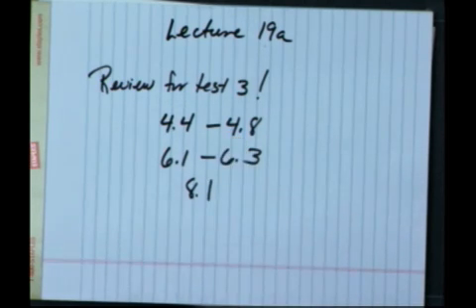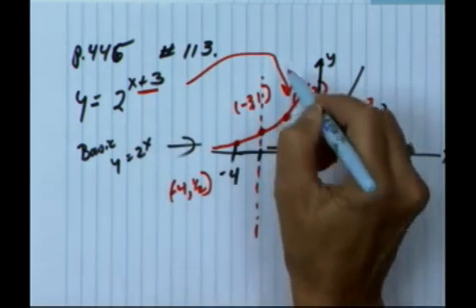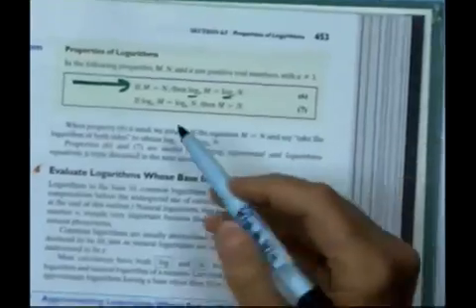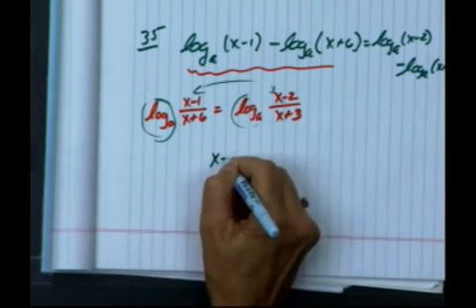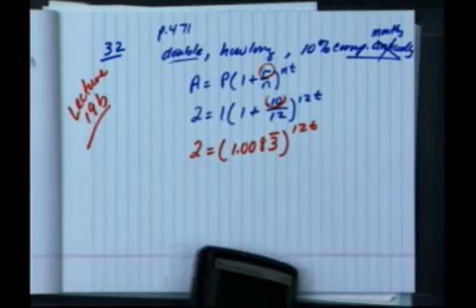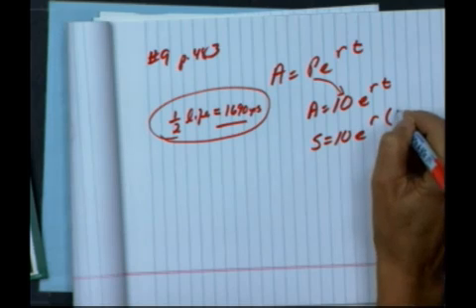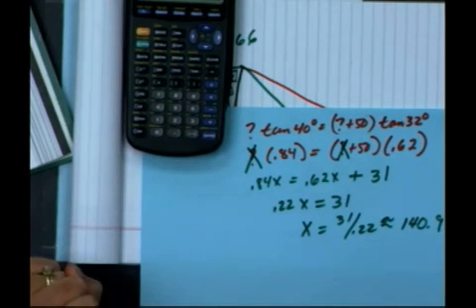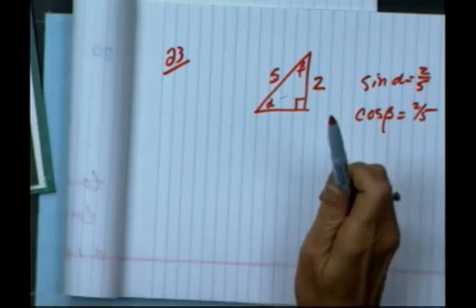Pre-Calculus MA107 Lecture19